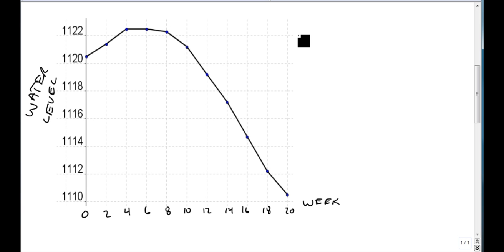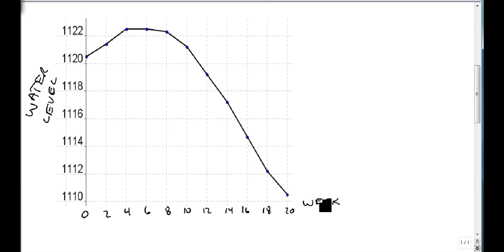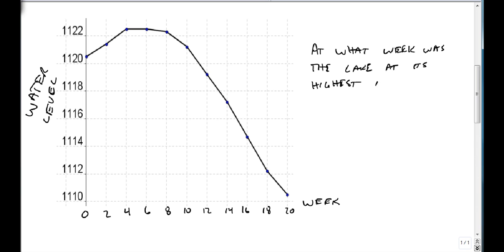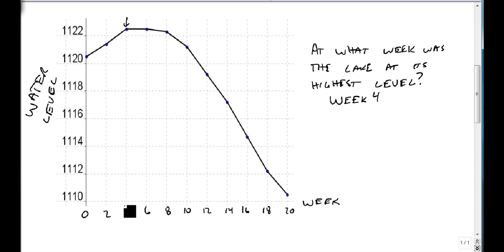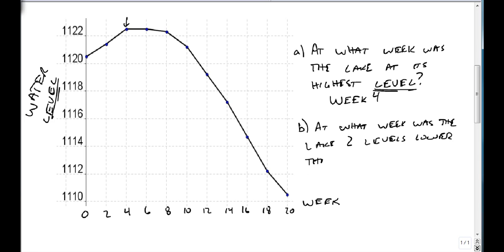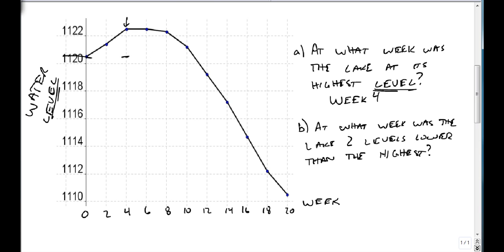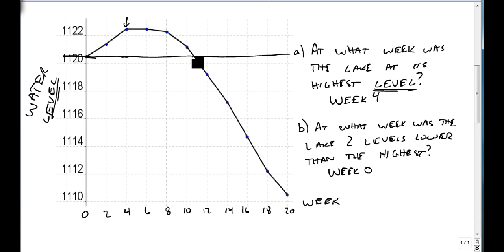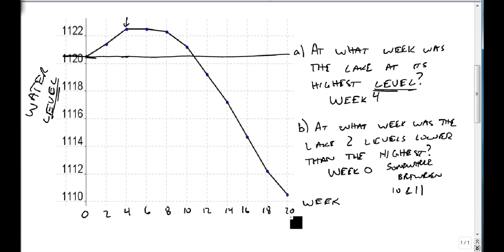2 1 3 Read Graphs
Shows how to read a graph to find useful pieces of information.